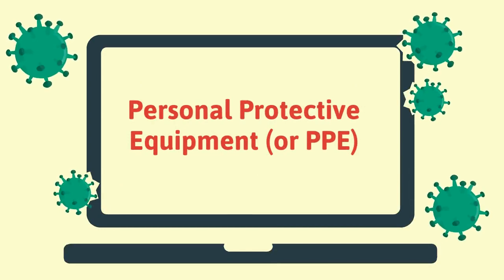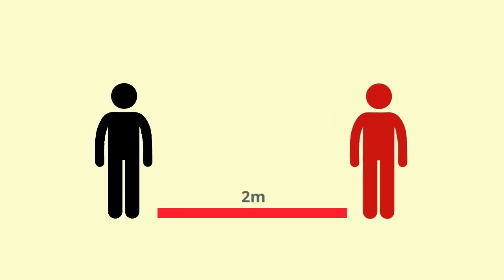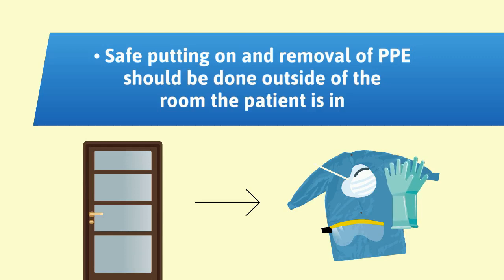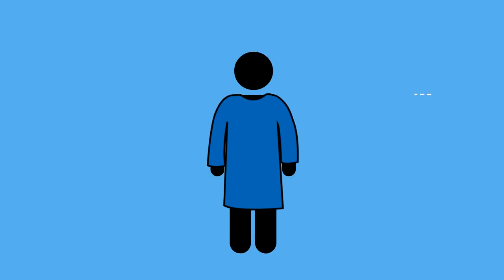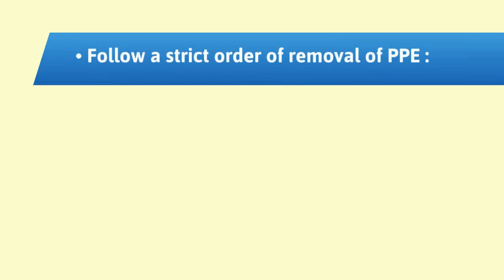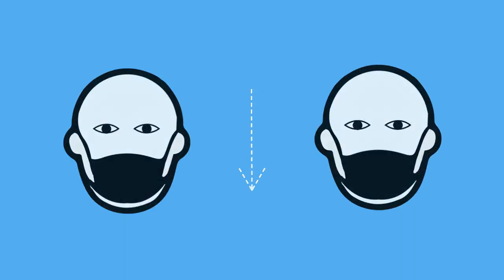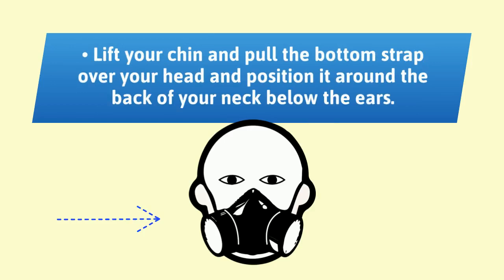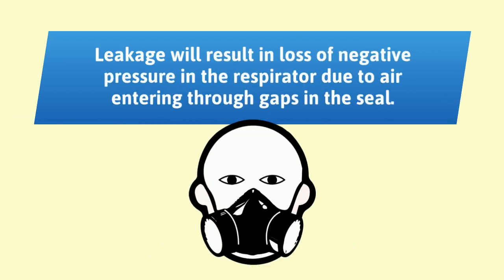Personal Protective Equipment (PPE)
We appreciate your feedback! Please fill out this quick 5-question feedback form to help us with the video series

Remember PPE is only of use as an aid to other precautions such as hand and respiratory hygiene and is only effective if used appropriately.  It may increase risk if used inappropriately.

Infection control precautions can target contact, droplet, or aerosol transmission.

Based on the current available evidence, the COVID-19 virus is transmitted between people through droplet and contact transmission.  Droplet transmission occurs when susceptible individuals come into contact with respiratory secretions from a symptomatic person’s cough or sneeze.   This creates small particles which remain suspended in the air for limited periods. Transmission is associated with exposure within one to two metres of the patient.

Contact transmission can occur when these droplets fall on surfaces. Later, someone touches that surface and then touches their face, mouth or eyes and becomes exposed to the virus.

Aerosol transmission occurs when very small particles are formed and remain suspended in air for longer periods and can be inhaled.  Precautions against aerosol transmission for COVID 19 are only required for specific circumstances where aerosols may be generated such as intubation or manual ventilation before intubation and not for general care of patients with confirmed or suspected COVID 19.

This video specifically refers to the PPE required for the care of patients with suspected or confirmed COVID 19 infection. Safe putting on and removal of PPE should be done outside of the room the patient is in, ideally in a dedicated area, either using a mirror or under the supervision of a colleague who is trained in the procedure also.

The recommended PPE set includes:
• A long-sleeve, fluid resistant surgical gown. If not fluid resistant, an apron should be worn over it.
• Disposable medical gloves
• A medical mask or a respirator mask for any aerosol generating procedure.
• Eye protection such as a face shield or goggles

DRESSING
• To begin, ensure you remove all jewelry and personal items and that long hair is tied back. Make sure you are using appropriate PPE for the precautions needed.
• Step 1 is to perform hand hygiene. This is the subject of a separate video.
• Then, ensure the PPE is not damaged.
• Put on the gown first, tie around the neck and around the waist, and secure it around the back. Ensure all clothing is covered by the gown.
• Now, place the medical mask on and ensure it is over your nose and mouth and that it is a tight fit. Try not to touch the mask once it is secured on your face. If you must do so, perform hand hygiene before and after touching the mask.
• Next, put on the eye protection, either goggles or face shield.
• Finally, put on a pair of gloves. Ensure they are placed over the cuff of the gown and that no skin is exposed.

REMOVING PPE
It is critical to understand that the removal of PPE poses the highest risk of transmission to health care workers. Make sure to avoid any contact between potentially contaminated PPE and your clothes, your skin, or your face. Follow a strict order of removal of PPE, if possible, in front of a colleague or mirror, to avoid any mistakes.

• The first step is to remove gloves carefully avoiding touching any contaminated areas with your bare skin. This is the most soiled item which needs to be removed first and discarded safely.
• Next, remove the gown by undoing the ties and ensure the gown is pulled away from the body ensuring there is no contamination of your clothes or the environment. Turn the gown inside out and dispose of safely in the waste disposal or a dedicated laundry hamper if reusable.
• Next, perform hand hygiene carefully before touching your face.
• Then, remove the eye protection by leaning forward and pulling away from your face, whether that is the face-shield or goggles.  Ensure you clean the goggles or the face-shield  if they are reusable with dilute hypochlorite bleach and place them in a clean container.
• Next, remove the face mask by pulling it from the rear and dispose of it in the waste disposal. Or the hospital laundry hamper if reusable. Ensure you are taking the mask off with the straps. Avoid touching the mask itself.
• Now as a final step, perform hand hygiene with alcohol based handrub or with soap and water if they are visibly soiled.  The important thing is that you do not touch your face.  If you accidentally touch a soiled item at any point, perform hand hygiene before proceeding further.

Voice Over:
Elias Phiri